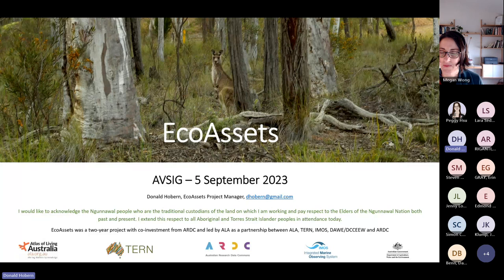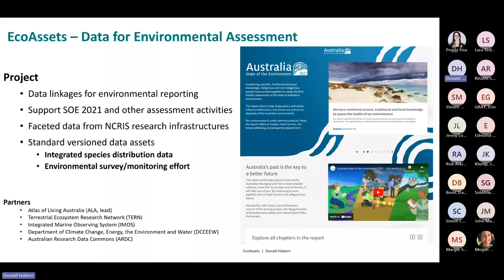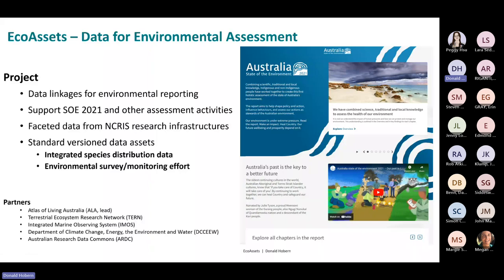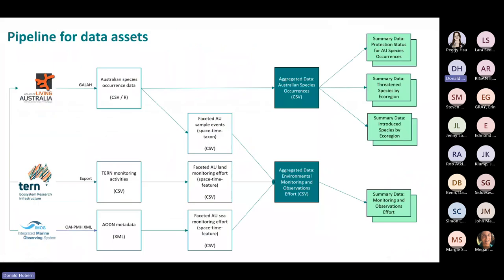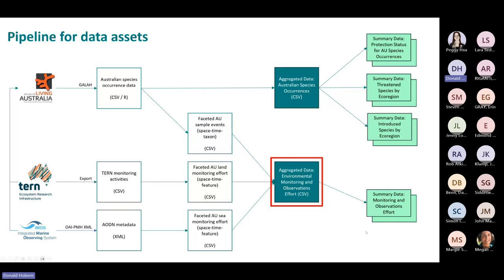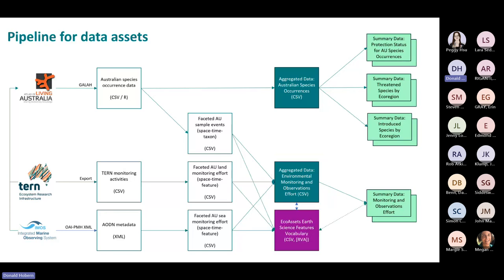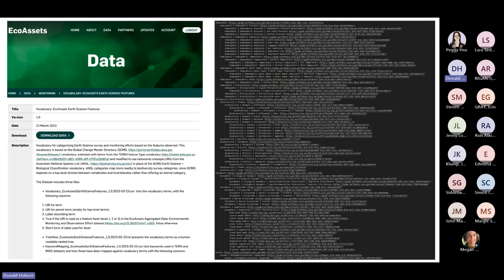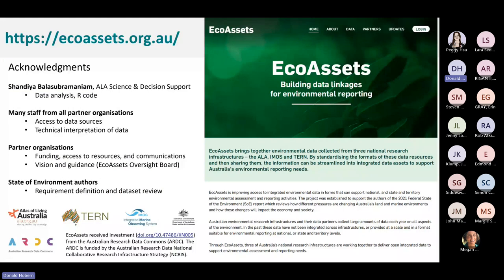Relating vocabularies across data providers for the EcoAssets Project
Recorded:  05/09/2023
Presenter:  Donald Hobern, EcoAssets Project